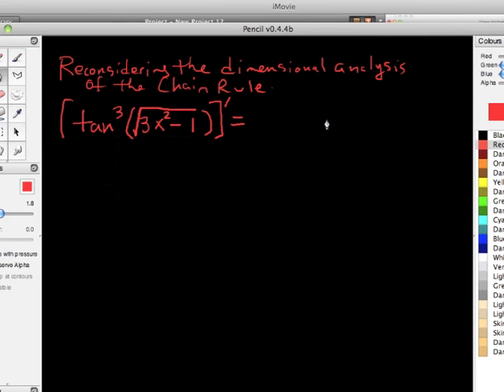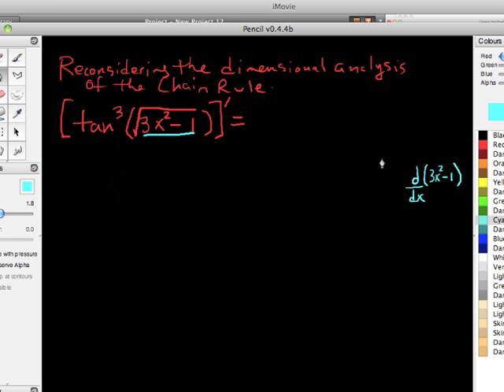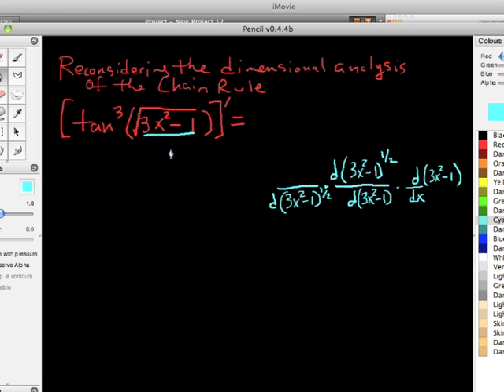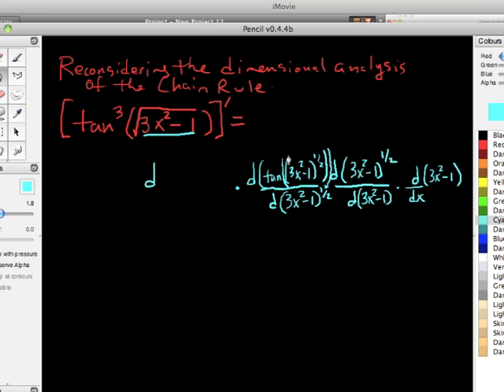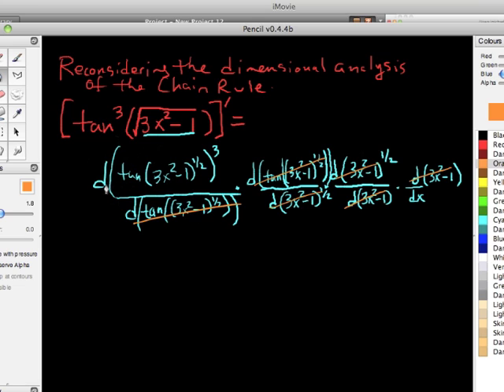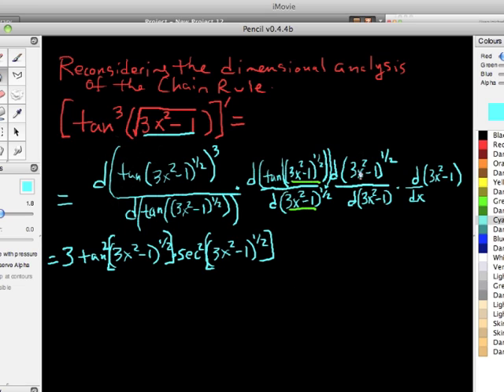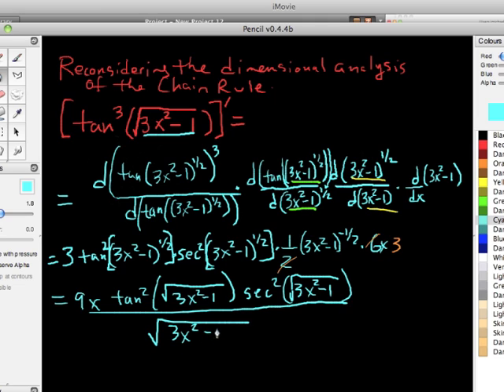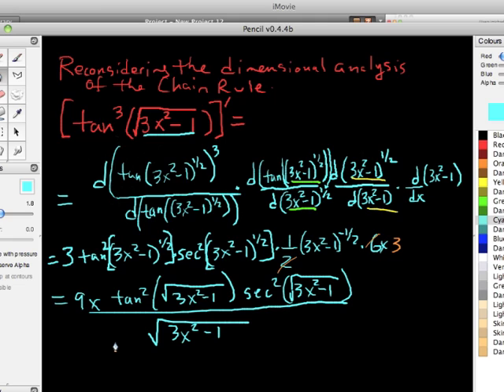Calc_Chain_Rule_Dimensional